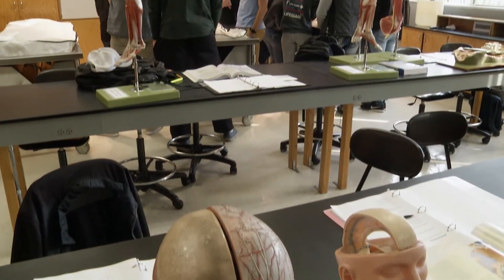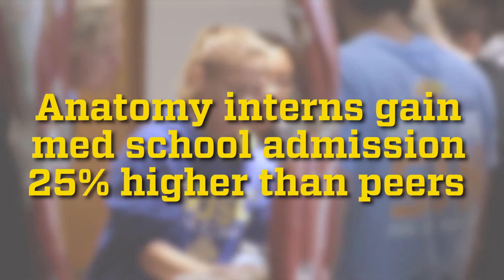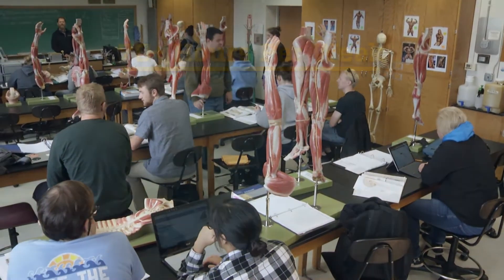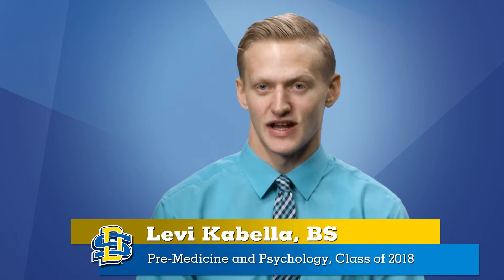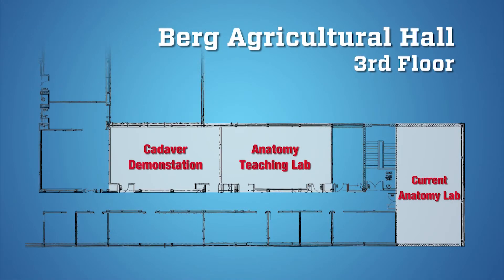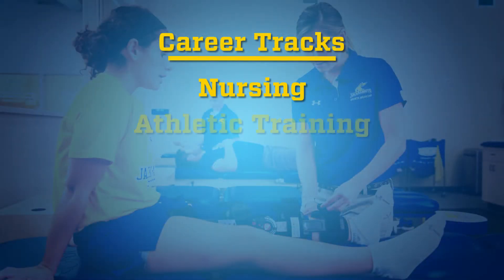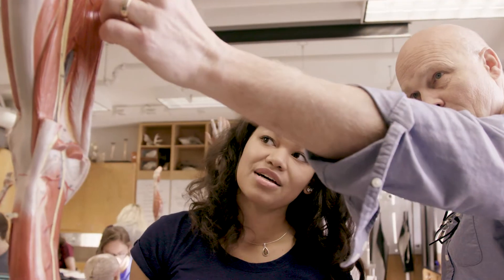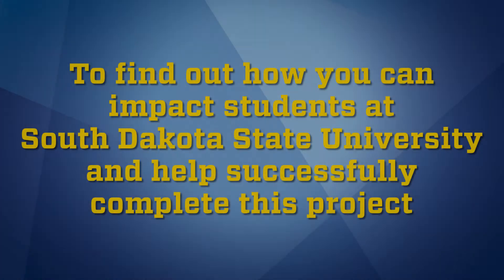South Dakota State University Human Anatomy Lab Renovation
To help complete this project contact the SDSU Foundation at 888-747-SDSU (7378)

The existing cadaver laboratory and classroom at SDSU was refurbished in 2001, due to space limitations no provisions were made to partition the cadavers from the rest of the classroom laboratory space. Renovations are needed; in order to provide an optimal learning environment for students in the anatomy program.